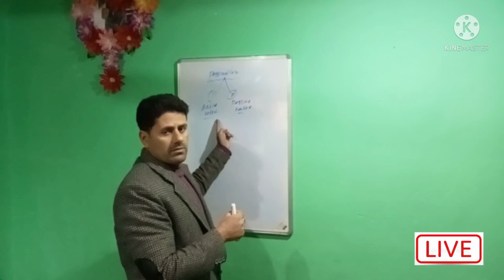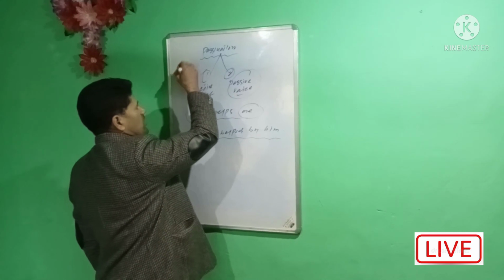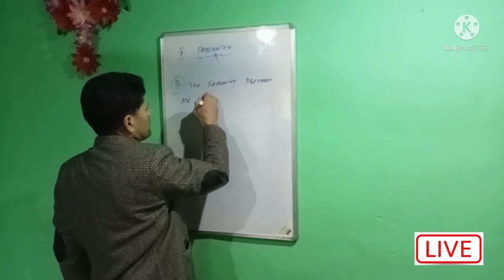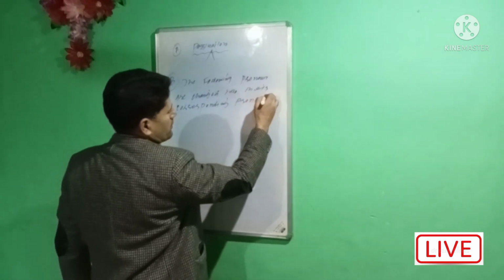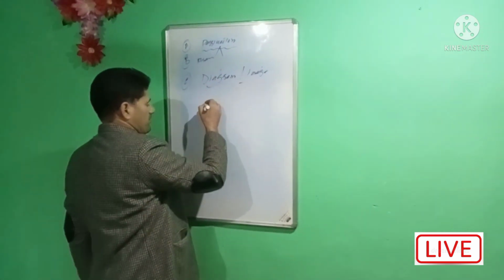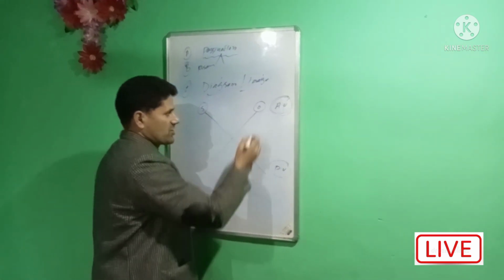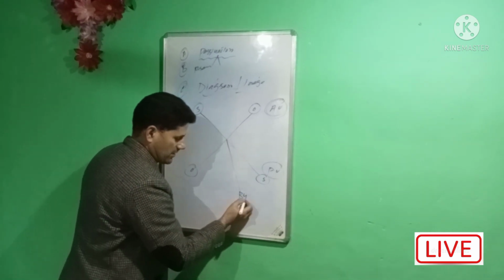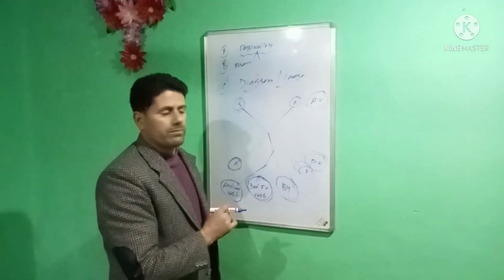Passivation#Active/Passive voices#explanation of passivation#diagram of active/Passive voices#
Passivation#active/Passive voices#explanation diagram of passivation# Transfer of persons